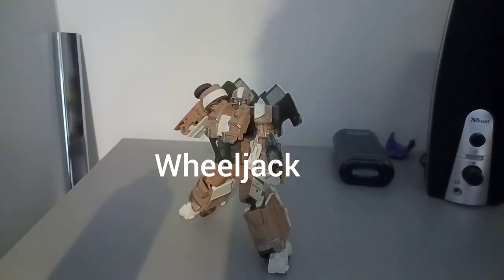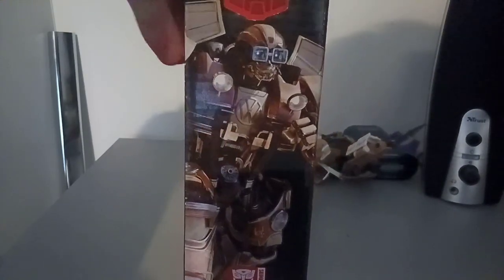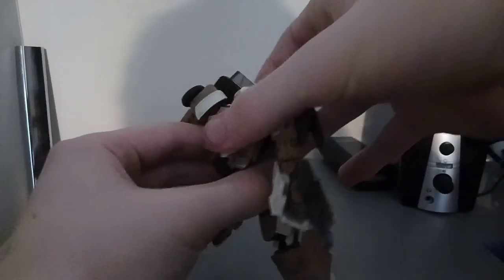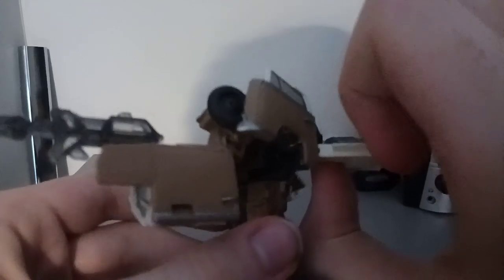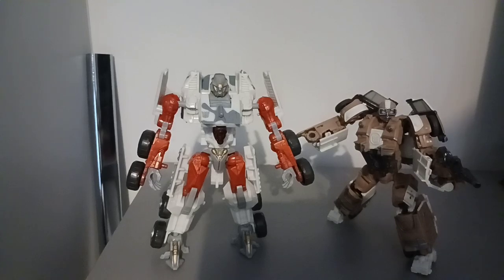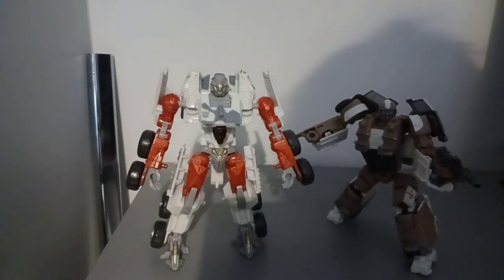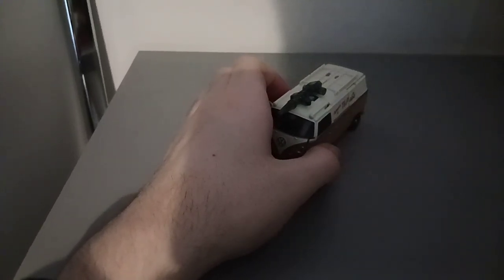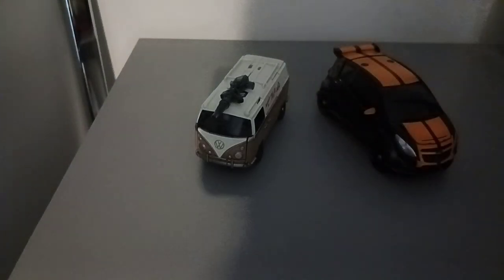Transformers studio series ROTB Wheeljack review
TransformersstudioseriesROTBWheeljackreview#autobots#tillallareone#video